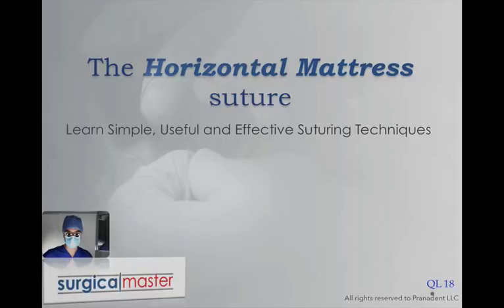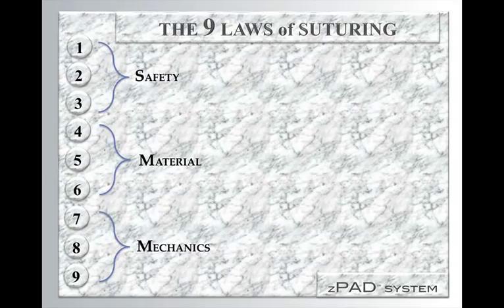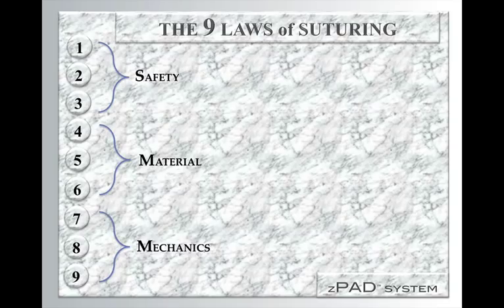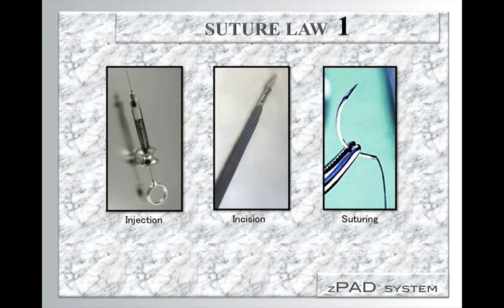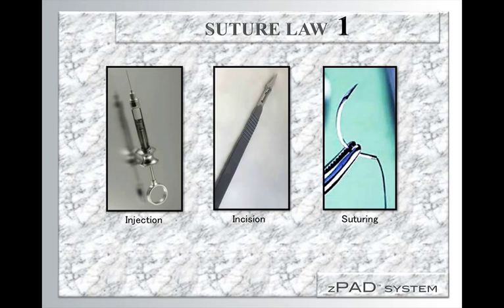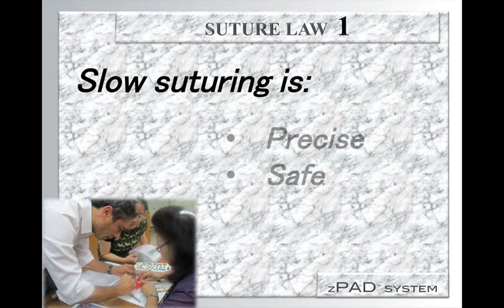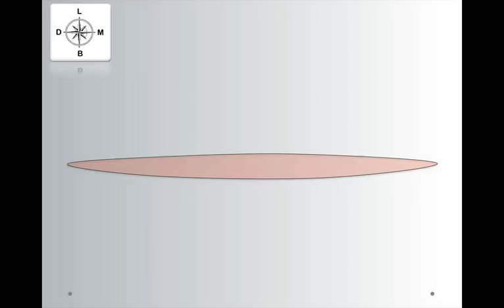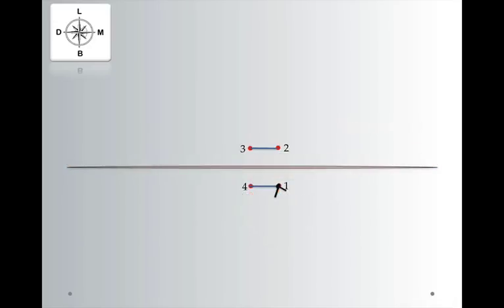How to create a horizontal mattress suture? by SurgicalMaster™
In this video Dr. Simon shows you the horizontal mattress suturing technique (also in contrast to the previously taught "X" suture). You'll learn when and how to use.
Dr. Simon also reveals the first law of suturing: It's much simpler than what you expect, yet it makes a HUGE difference in your suturing skills and results. Hope you enjoy this videos and find it helpful.